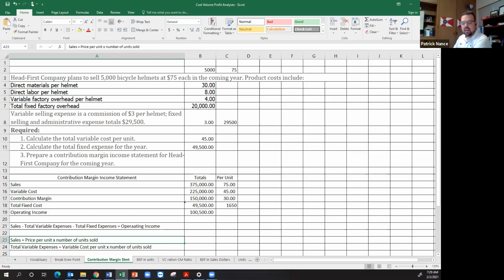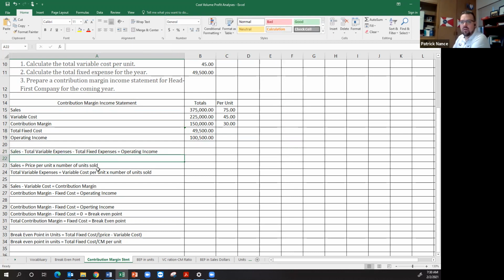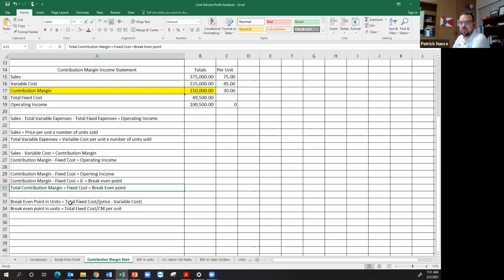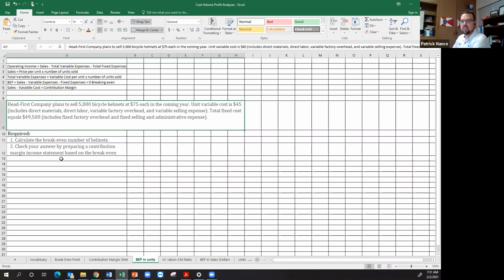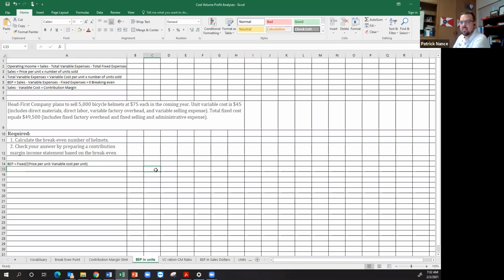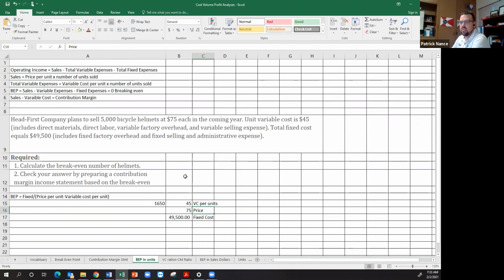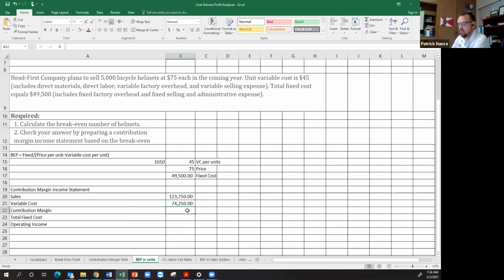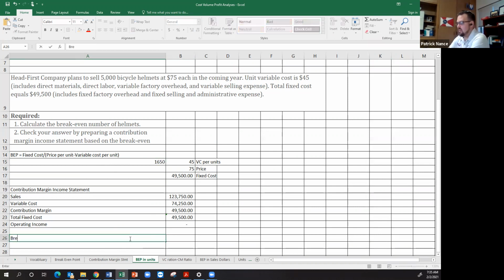Break Even Point in Units